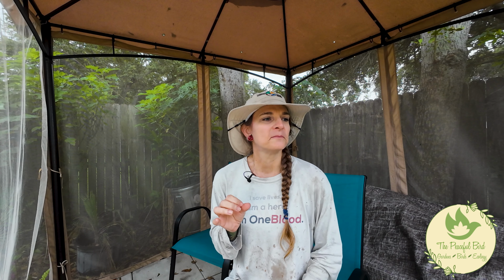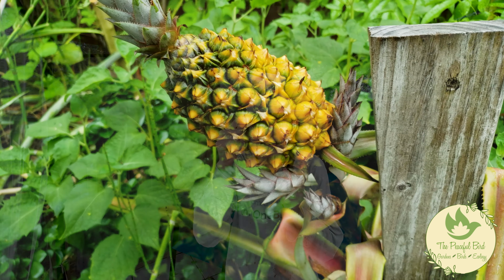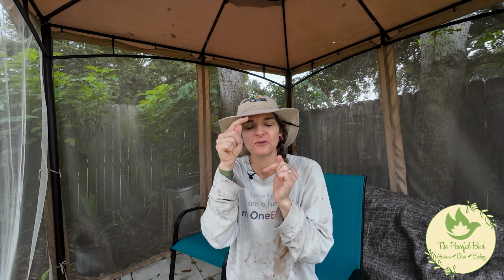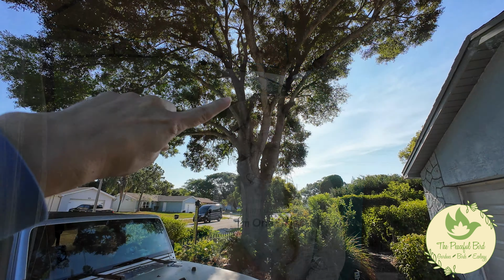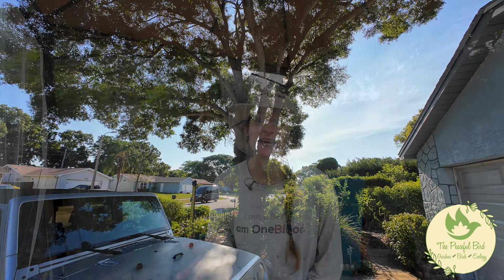Summer garden update | Harvesting pineapples | Propagating edible plants | Transplanting natives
In this episode, Dani gets dirty and discusses our summer garden and shows you how we harvest our pineapples. She'll also show you how we have been able to have a consistent pineapple harvest throughout the year. She discusses and demonstrates plant propagation and transplanting.

Chapters are available for your convenience.

Schedule a local garden consult or nature walk with Dani!

We get our native plants from Wilcox Nursery and Landscape

Alfalfa meal tea recipe = 1-2 cups of alfalfa meal for every gallon of water. We let it steep for 4-6 weeks.

Chapters:
00:00 Intro
01:43 Planting consultations
02:43 Propagation and transplants
06:46 I was wrong…
09:28 Let’s get personal
11:23 annual garden update
12:43 Protecting our berries
15:23 Harvesting Sugarloaf pineapple
16:03 Pineapple slips and pups
19:23 Harvesting MG3 pineapple
19:56 Kindness is everything
22:02 Propagating Chaya
26:12 Propagating Sissoo spinach
28:39 Creating sweet potato slips
36:43 Transplanting Frostweed
41:39 Transplanting Fakahatchee grass
44:42 Propagating Mexican sunflower
47:40 Making alfalfa meal tea
53:08 Outro